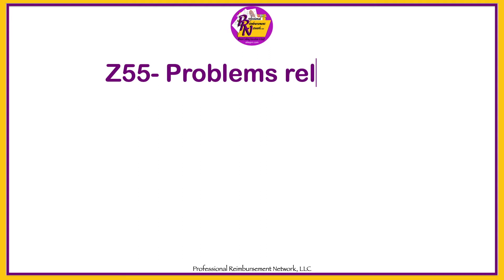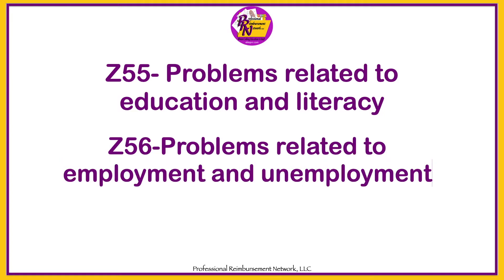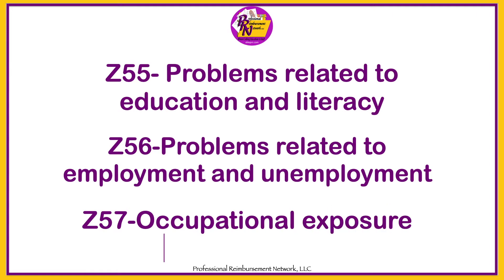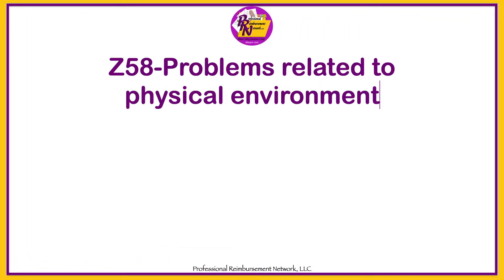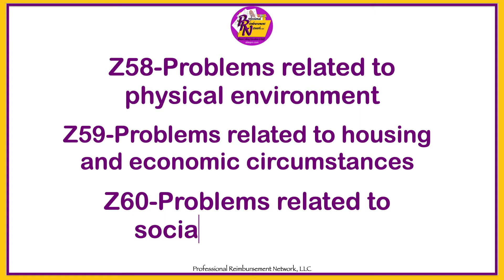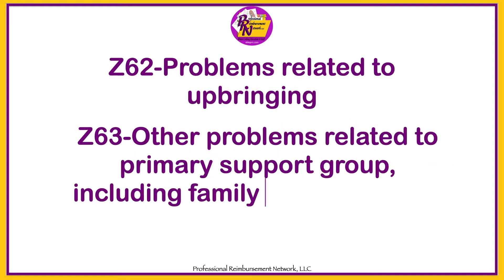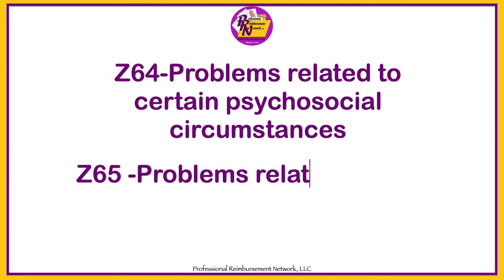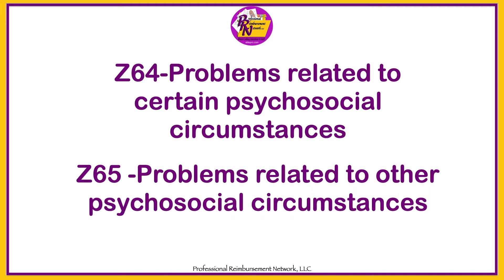2022 SDoH Codes | 2022 Coding Updates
Have you heard the terms food insecurity and housing instability?  Can you code for these terms and better yet, should you?  Let’s chat about it.

The dictionary tells us that a food insecurity is an economic and social condition of limited or uncertain access to adequate food.  The definition of housing insecurity is a little more complex and according to the Journals of General Internal Medicine and Community Psychology if a person is having trouble with paying their rent, moving from place to place often, staying with friends and family or spending the majority of their household money on housing, they may be considered housing insecure.

Both of these terms are social determinants of health.  I talked about the meaning of social determinants of health and the connection between the social determinants of health and health information in the video linked above.  For 2022 not only do we have new social determinants of health Z codes, we also have revised guidance from the ICD-10-CM Official Guidelines for Coding and Reporting in Section 1.C.21.c.17.

✅ For more information on our online medical coding course

✅ For our free course on the 5 steps on how to become a certified marketable medical coder and watch this